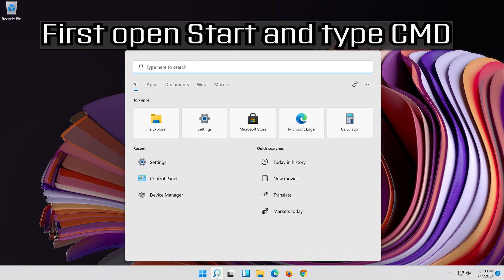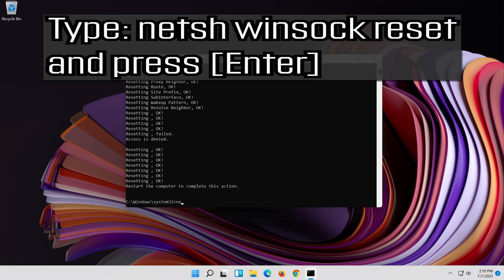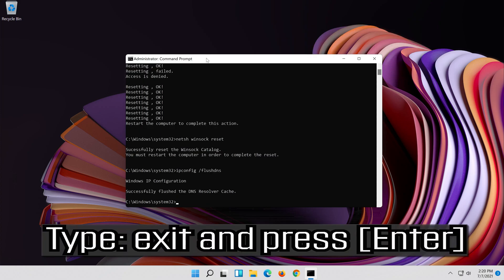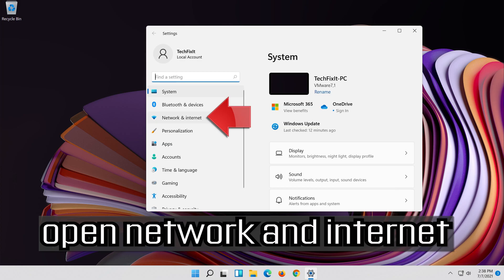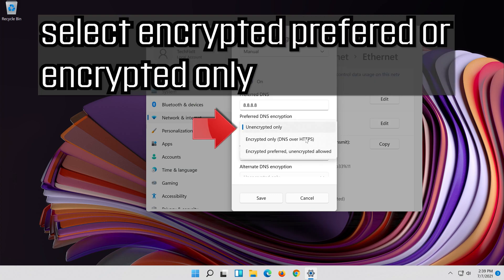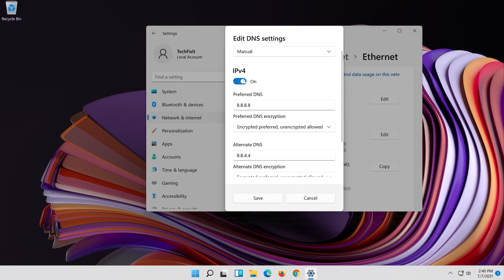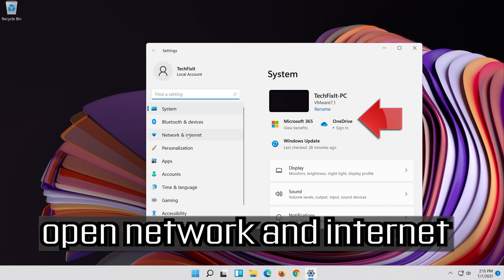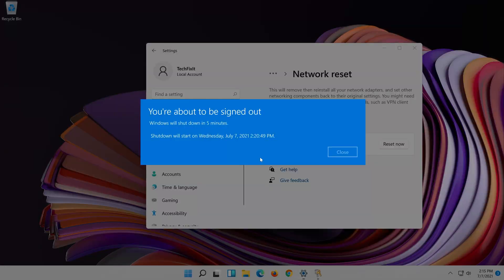DNS Server Unavailable Windows 11/10 | How to Fix DNS Server Might Be Unavailable on Windows 11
The Domain Name System (DNS) server is where all of the domain names for the sites you’ve visited are stored. When searching a domain name in a web browser, it is forwarded by your router to a DNS server. If the particular site’s domain name has been saved, it then returns the corresponding IP address. This makes the loading process for those sites particularly faster.

As great as this process is, it’s not uncommon for the DNS server to fail to establish a connection from time to time. Attempting to troubleshoot your web browser in this instance can often result in a ‘DNS server not responding’ error.

If you are experiencing problems with the internet connection and the Windows Network Diagnostic Troubleshooter displays Your DNS Server might be unavailable message, here are some possible solutions that you might like to use. Although sometimes restarting the Wi-Fi router can solve your problem, you may need to try other solutions as well.

Since Windows 8 and 10 are designed to fit on any kind of device, especially on portable and touch-based ones, the Internet connection is a must when talking about this new OS developed by Microsoft.

Also, to have access to Microsoft Store and for being able to check your emails, to connect with your friends and coworkers through Skype or social media platforms you must have an internet connection enabled all the time.

So, when dealing with DNS problems you need to act quickly in order to restore and troubleshoot your internet connections, whether we are talking about your router, WiFi adapter, or any other connections that are coming towards your Windows device.

Related to your network, a common problem that might be displayed on your device is the following one Your DNS server might be unavailable.

This alert is telling you that something isn’t working properly and you can’t connect to the Internet until all the issues are being fixed.

The reasons that might cause the DNS system error are various, but we will try to address the most common ones by explaining the methods from below.

By following the guidelines from this tutorial you will be able to learn how to resolve the Windows Your DNS server might be unavailable error message with ease, so don’t hesitate and check the same.

This troubleshooting guide will work Windows 11 operating systems (Home, Professional, Enterprise, Education) and desktops, laptops, tables and computers manufactured by the following brands:  Dell, HP, MSI, Alienware, MSI, Toshiba, Acer, Lenovo, razer, huawei, dynabook , vaio, Logitech, surface among others.